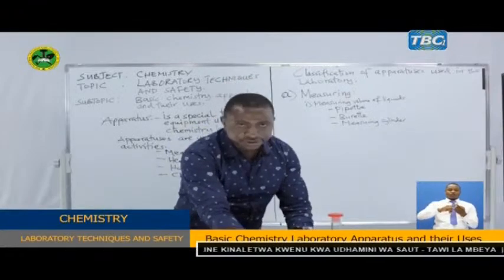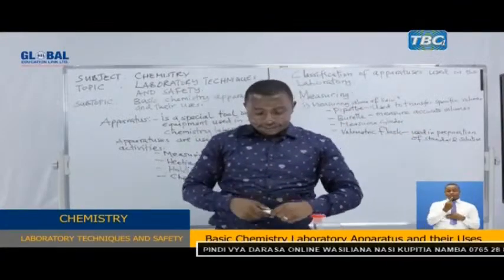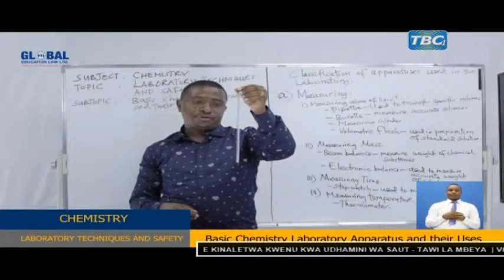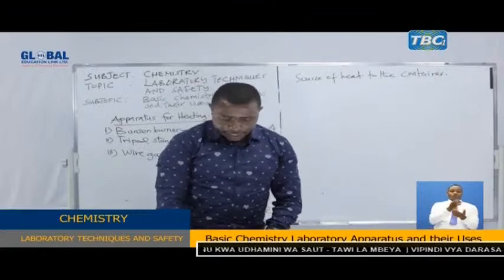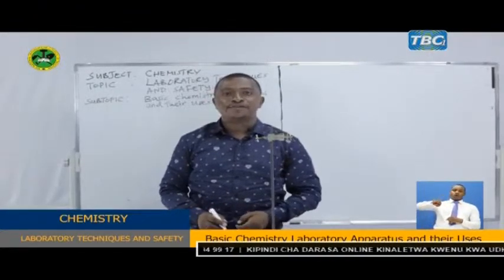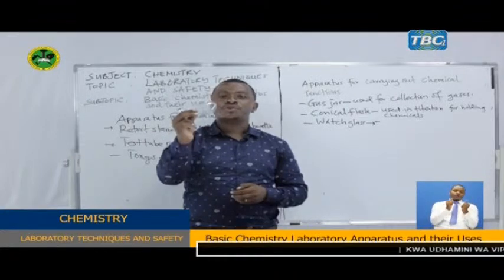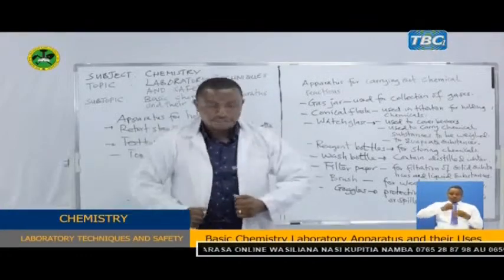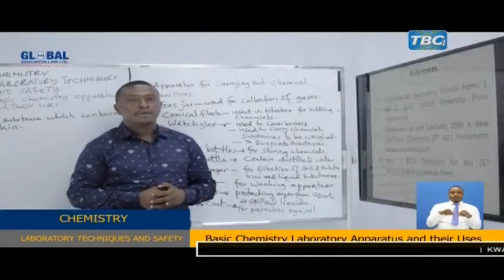DARASA ONLINE: CHEMISTRY